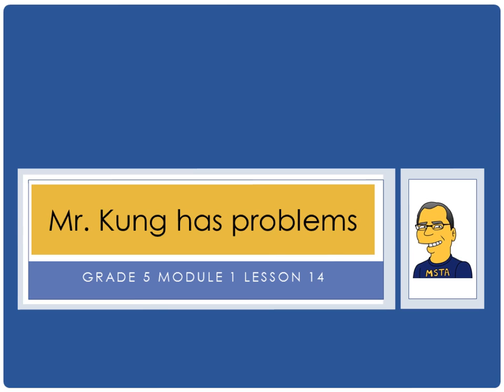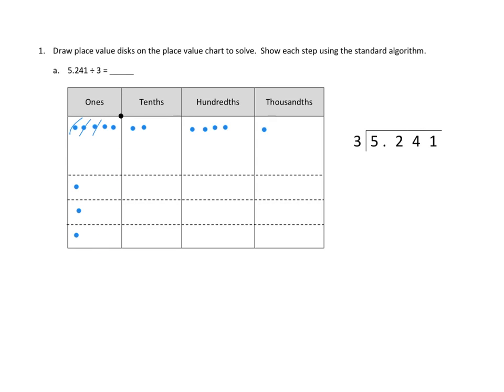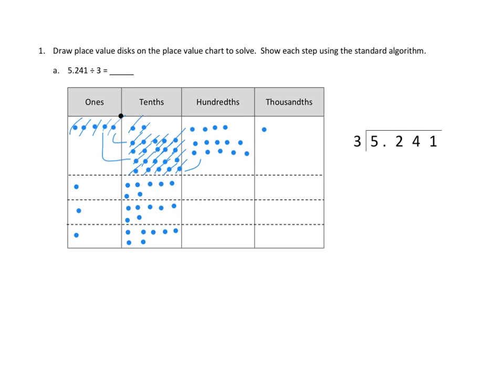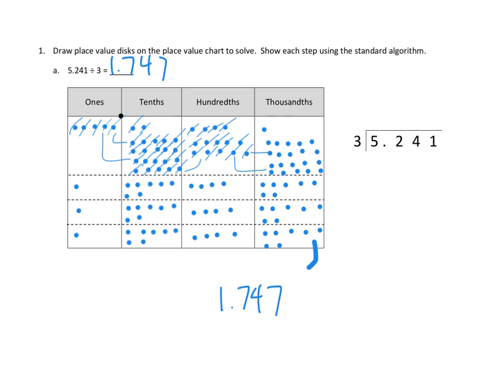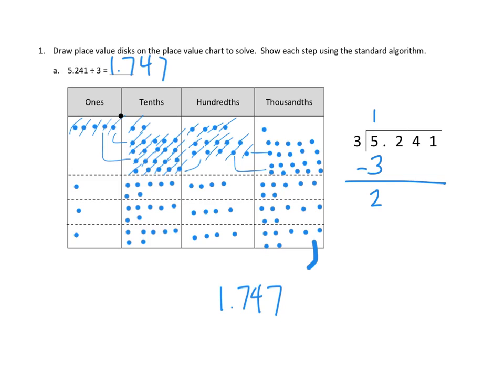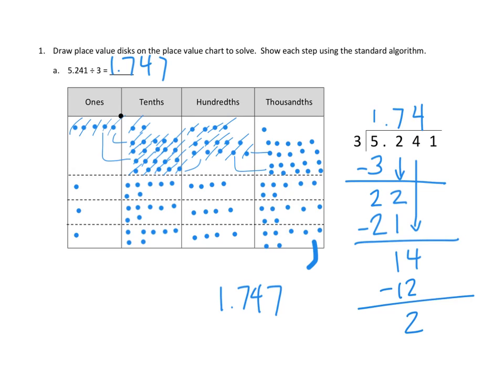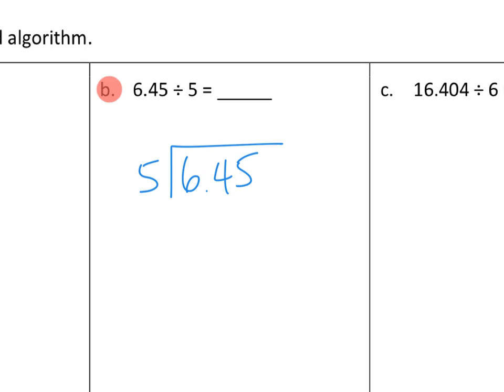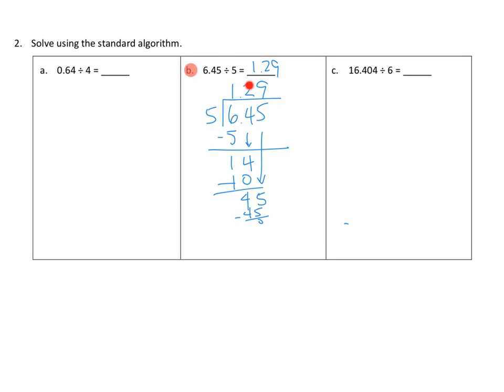Eureka Math, 5th Grade, Module 1, Lesson 14